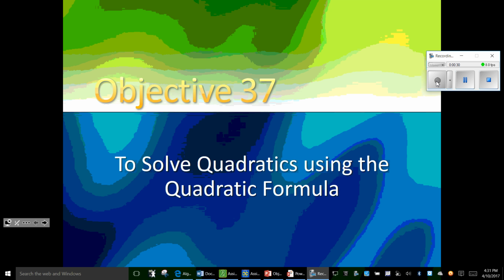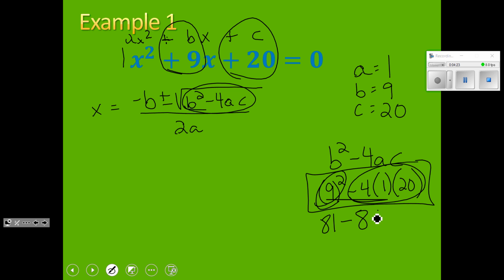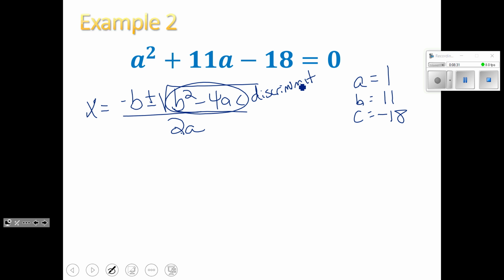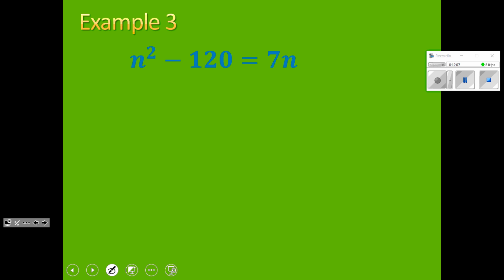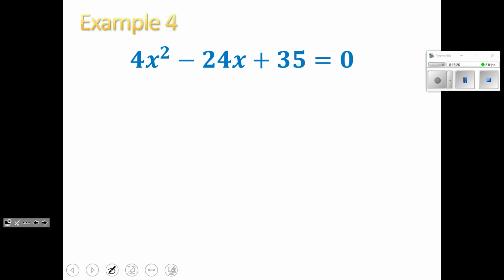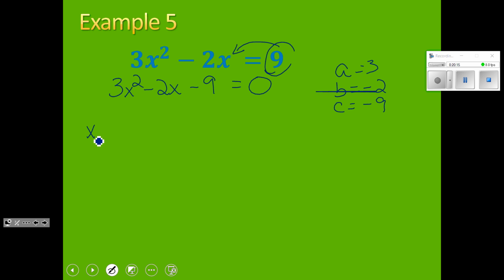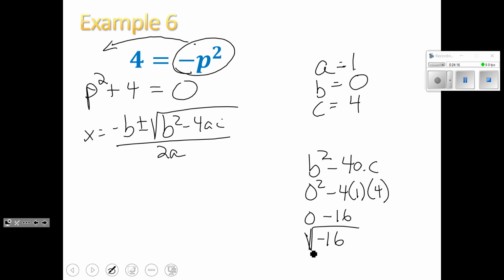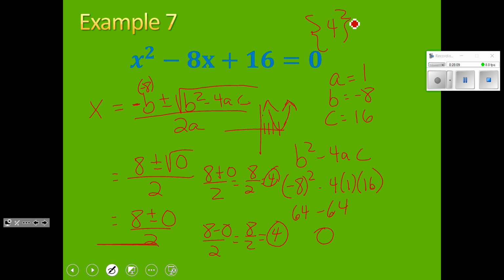Objective 37 Quadratic Formula